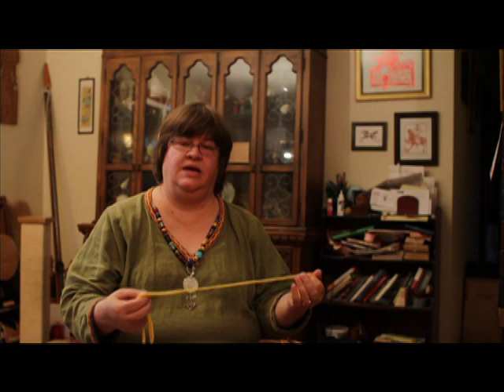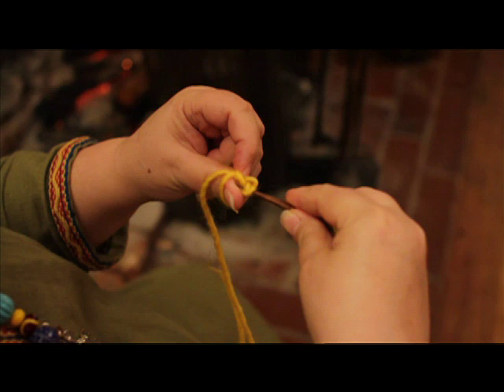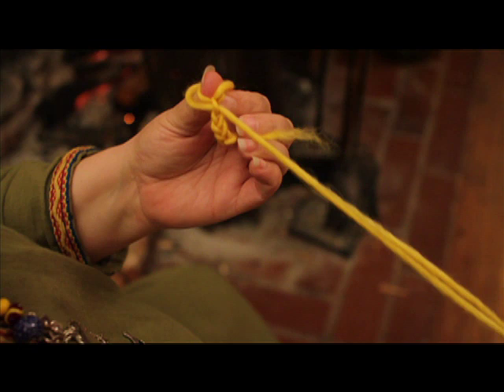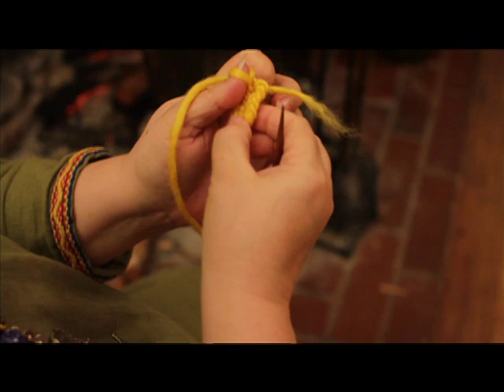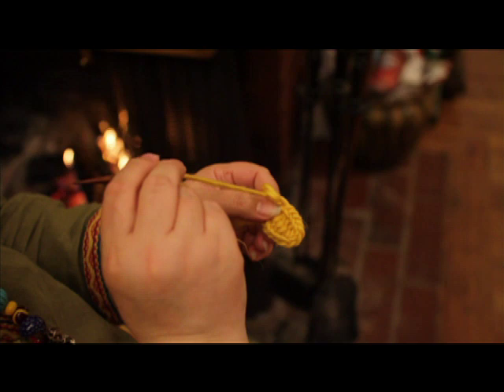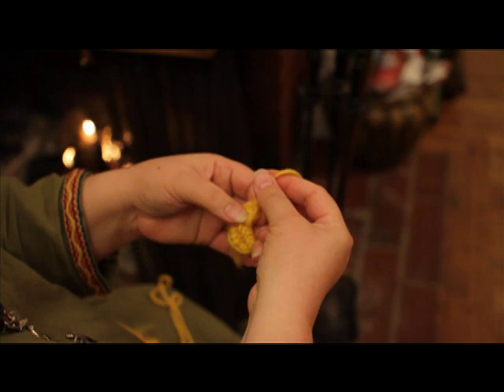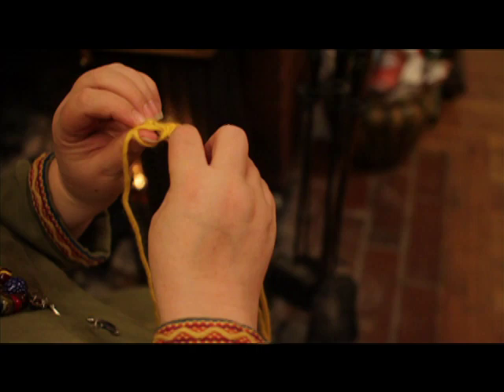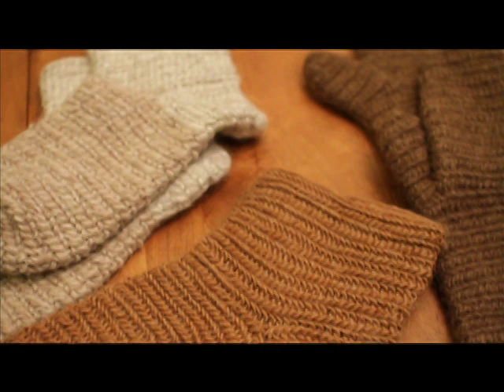Beginning Naalbinding class Helga Lomr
How to use a needle and some yarn to do naalbinding.  Mammon stitch.